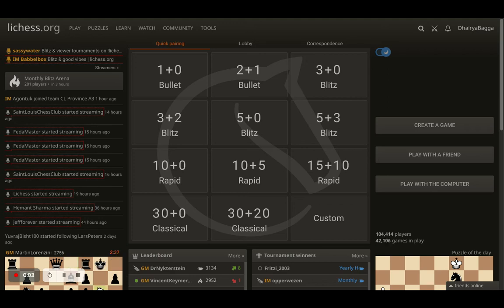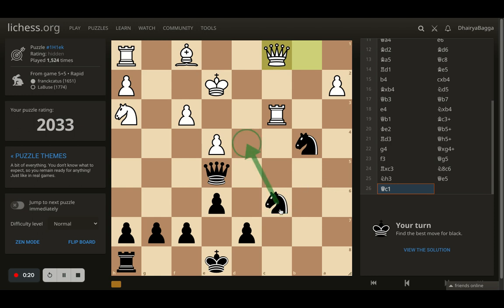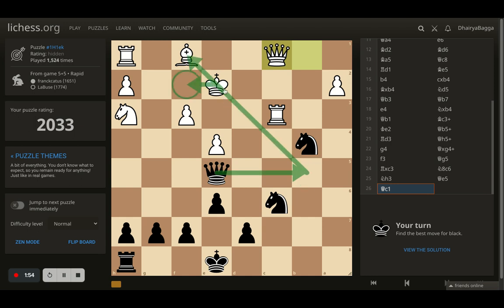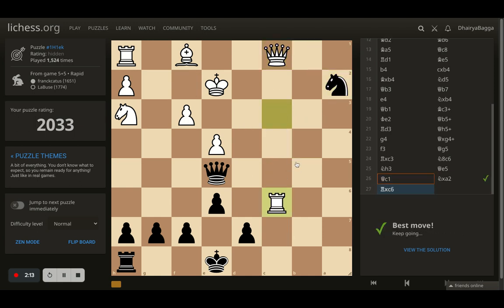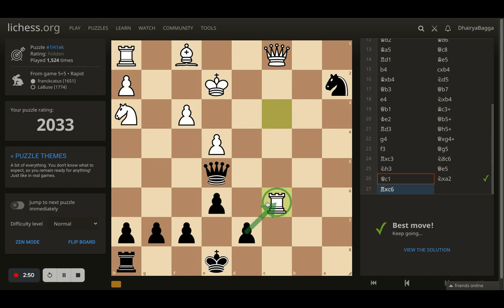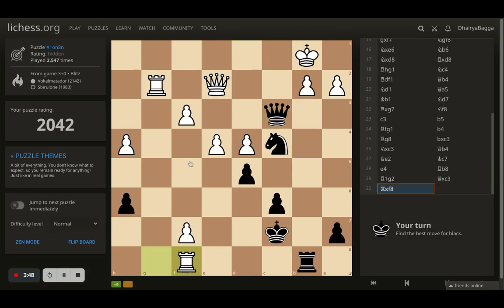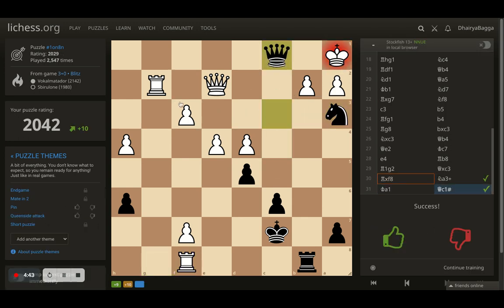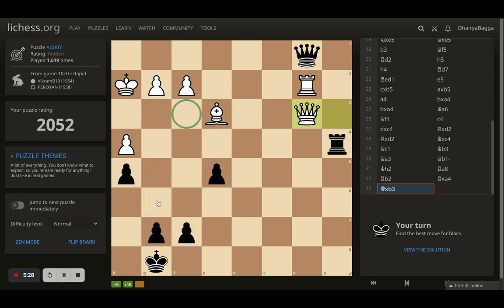How to Solve Chess Puzzles over 2050 on Lichess? Daily Chess Puzzles- Chess Puzzles for Intermediate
Google Pay UPI Id: dhairyabagga@okaxis
Phone Pe BHIM UPI Id: 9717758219@ybl
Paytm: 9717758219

Let's play!